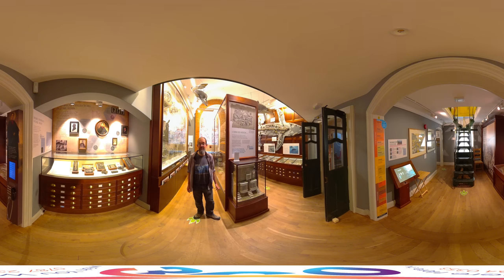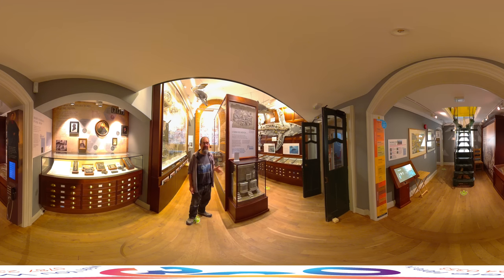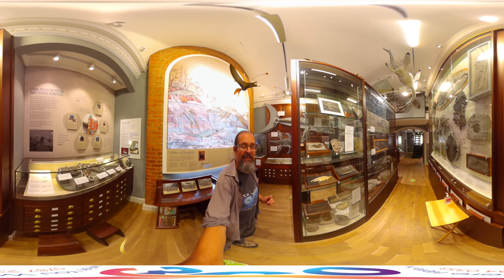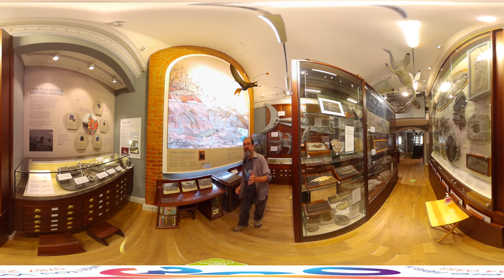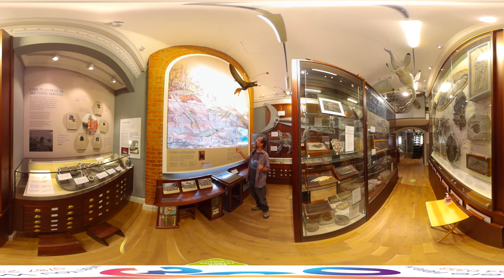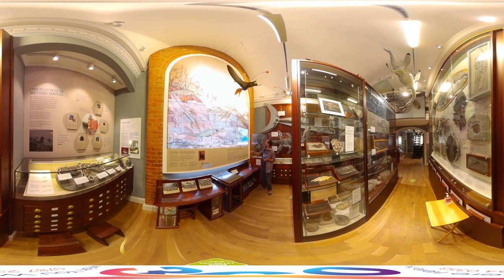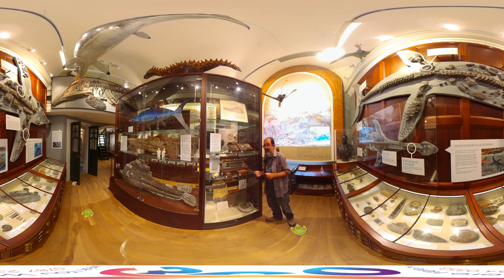Lyme Regis Fossil Festival Mary Anning Museum - Chris Andrew Part 1 - 360 Video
The Lyme Regis Fossil Festival is an annual festival held at Lyme Regis on the Jurassic Coast of East Devon and Dorset.

This year it is a virtual festival with lots of exciting videos and things to learn.

It exists to celebrate the unique geological heritage of Lyme Regis and the Jurassic Coast and to educate the public on advances in natural environment research, and especially palaeontology. It is organised by the Lyme Regis Development Trust with major support from the Natural History Museum in London and the Jurassic Coast team.

It was the idea of Dr Paul Davis of the Natural History Museum who worked with Marcus Dixon of the Lyme Regis Development Trust and Jo Draper of the Lyme Regis Museum to establish the first one in 2005 and since then it has regularly occurred over the early May Bank Holiday Weekend.

The festival includes a wide range of activities run primarily by scientists from the Natural History Museum, various universities, and scientific societies. There are also guided fossil collecting walks, scientific talks, a wide range of stalls run by fossil preparators and collectors, and related art events such as a replica of a Victorian iguanodon.